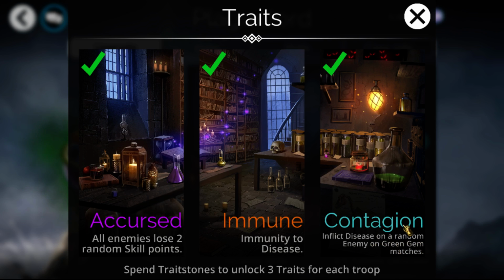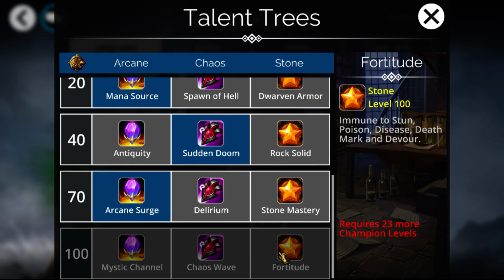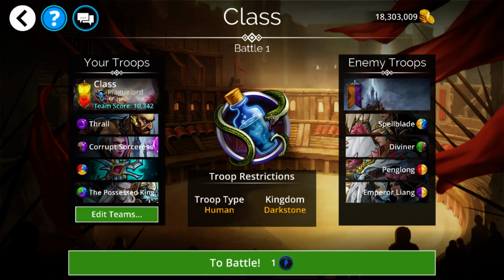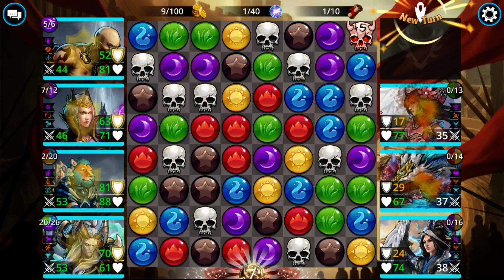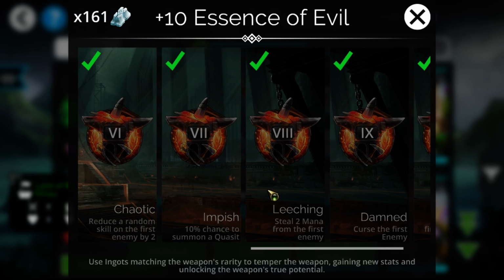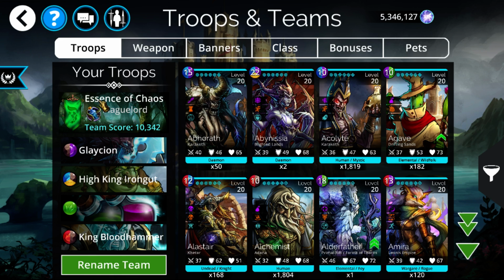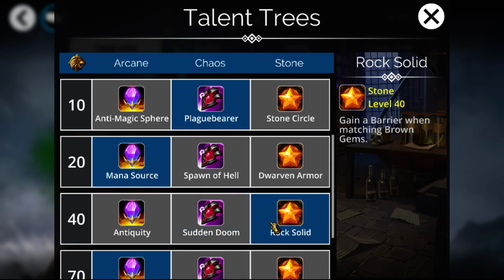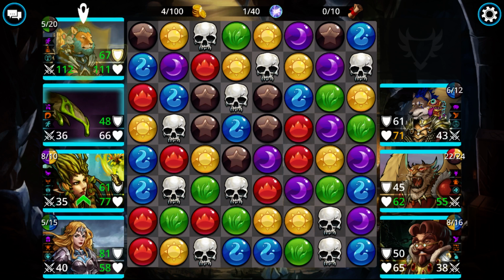Gems of War: Plaguelord Class, Event, Teams, and Weapon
Hello everyone! Today I go over the new Gems of War hero class of the Plaguelord. It is very similar to that of Senital hero class, but more towards the spell reduction side than skull reduction. Plague Lord hero class also brings Darkstone high enough to be the first +3 magic kingdom.